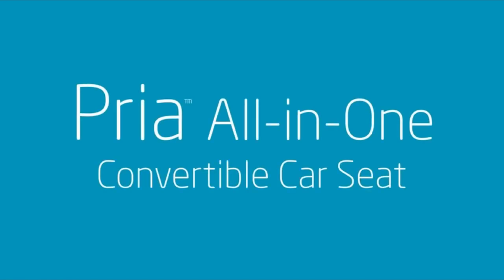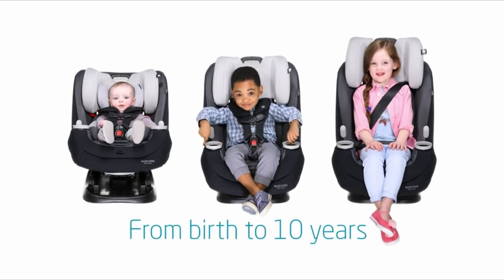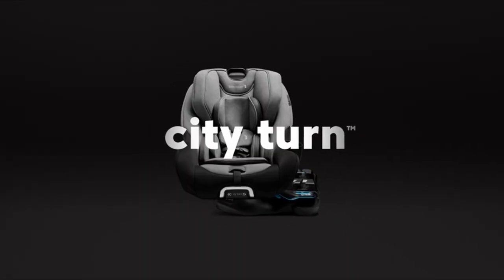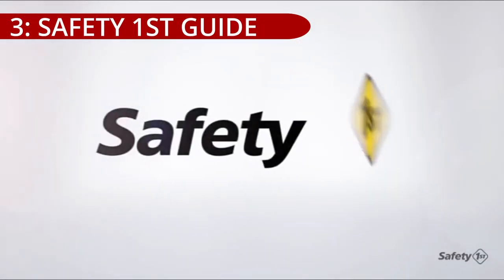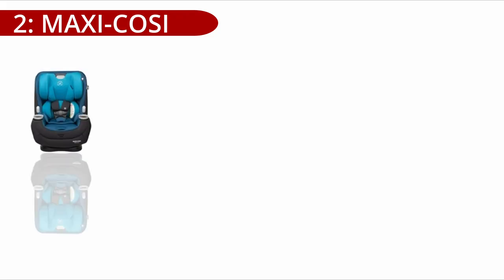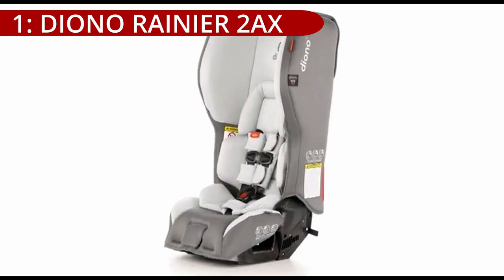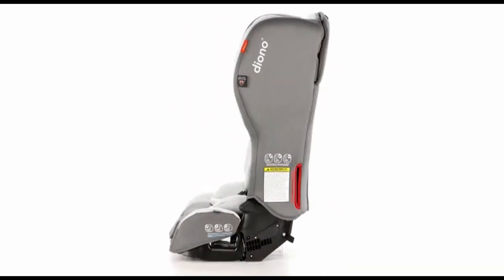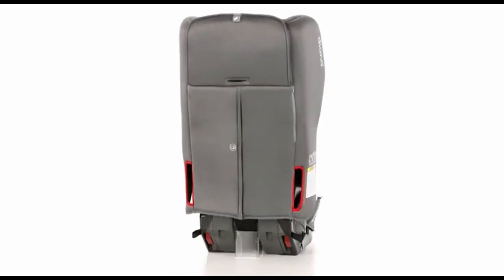Top 5 Best Convertible Car Seat For Small Cars In 2024!🔥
Let's talk about the Best Convertible Car Seat For Small Cars

Quick Links: ✅✅✅

Introduction

Introduction: In the ever-evolving realm of parenting, the pursuit of safety, comfort, and convenience takes center stage, especially when it comes to choosing the perfect car seat for your little one. For families maneuvering through the urban landscape or embracing the compact charm of smaller vehicles, the quest for the best convertible car seat tailored to fit snugly within limited cabin space becomes paramount. As the automotive industry continues to diversify its offerings, the market for convertible car seats has burgeoned, presenting an array of choices that cater to various needs.